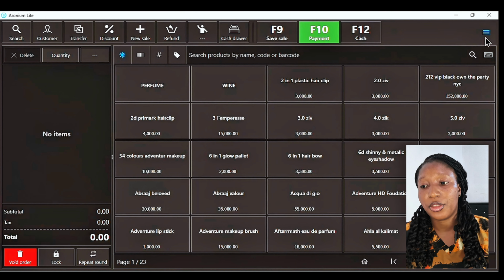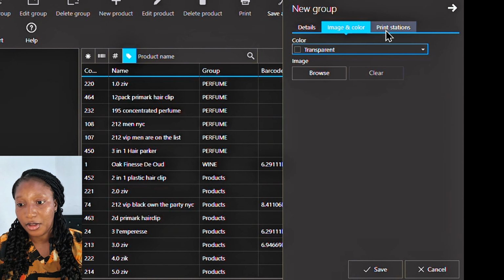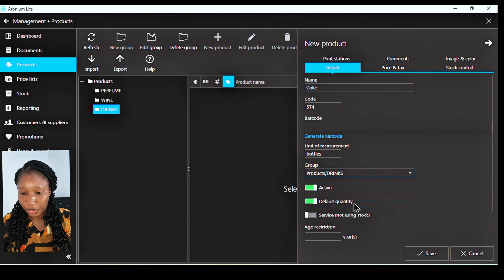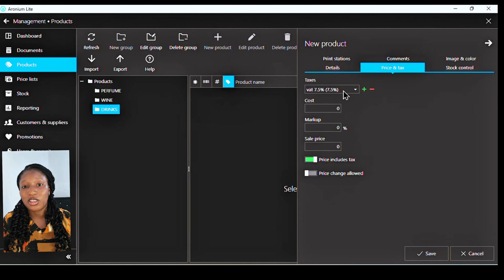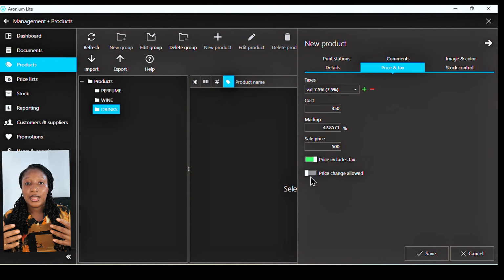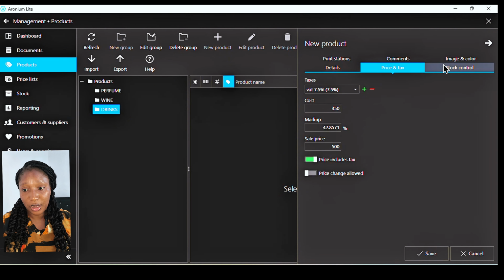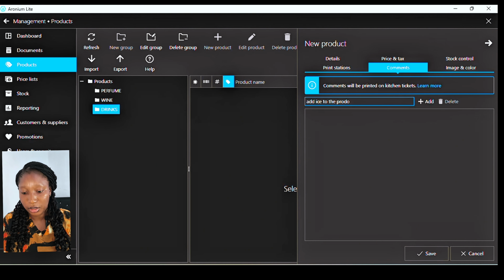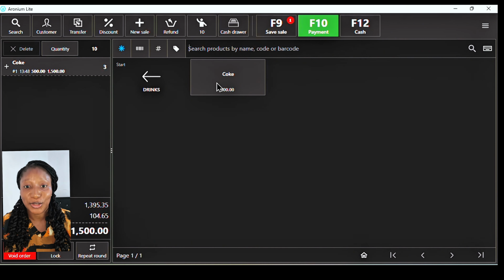How to Create a Product in Aronium POS (Step-by-Step Tutorial)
Are you new to Aronium POS and wondering how to add products to your system?
In this quick tutorial, I’ll show you how to create a product in Aronium POS from scratch so you can start selling and tracking your inventory easily.
Whether you run a supermarket, boutique, pharmacy, or restaurant, this is one of the first and most important steps to set up your POS correctly.

In this video, you’ll learn:
How to open the product module
How to input product name and price
How to assign category
How to set barcode or SKU
How to save and start selling
Follow for more simple POS tutorials that help you run your business smoothly 💻